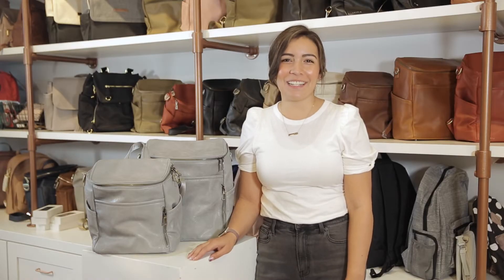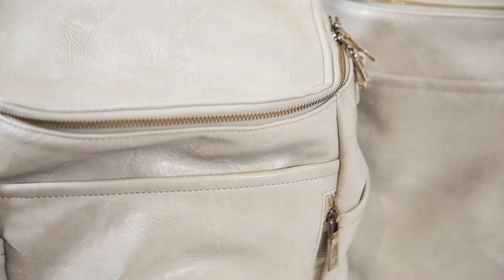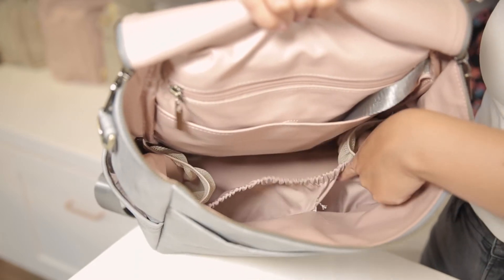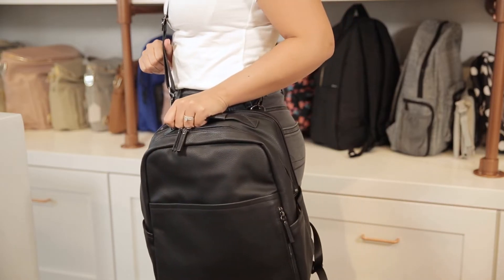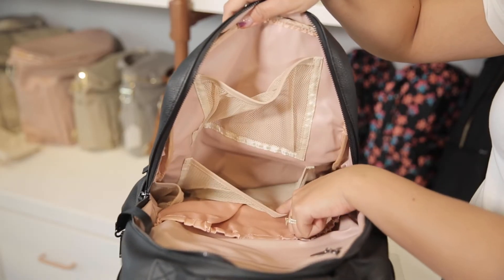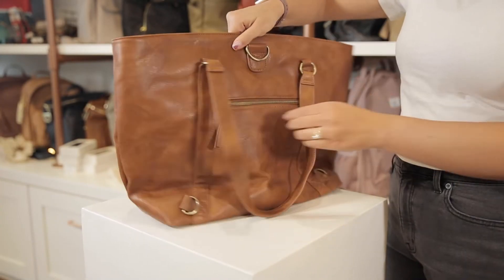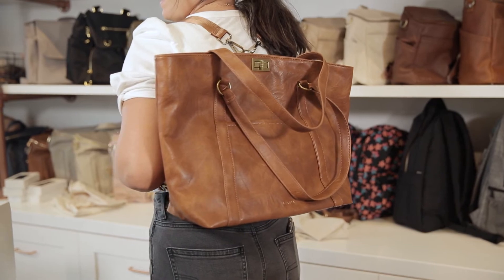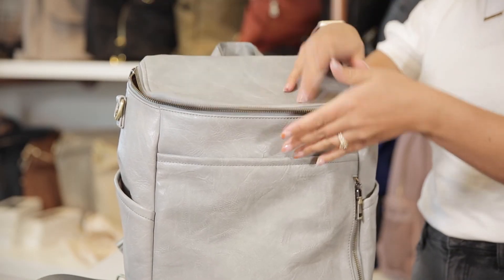Azaria Diaper Bags | The Baby Cubby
Made with high quality vegan leather and high quality, gender neutral designs, Azaria diaper bags are everything you need and more! Check out this video to see all their pockets and features!